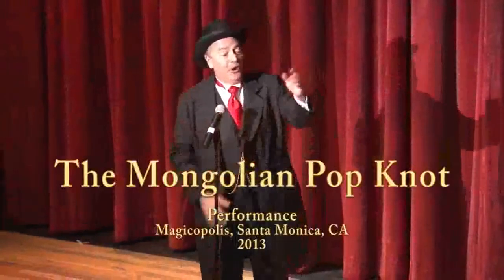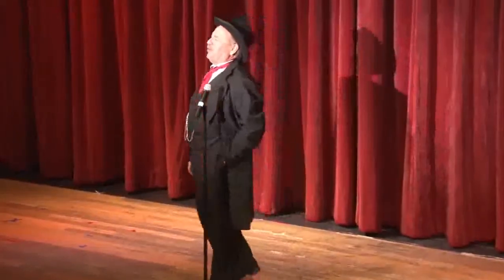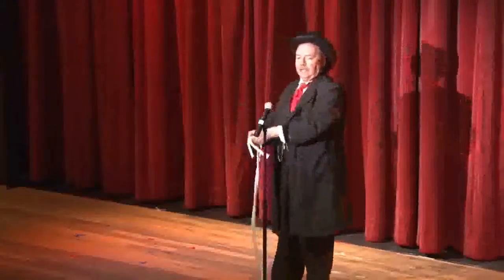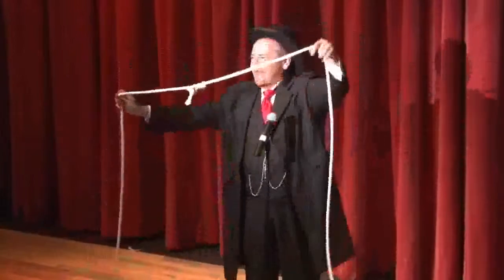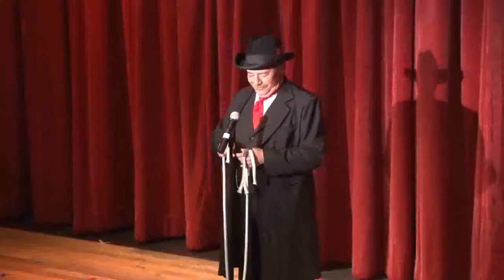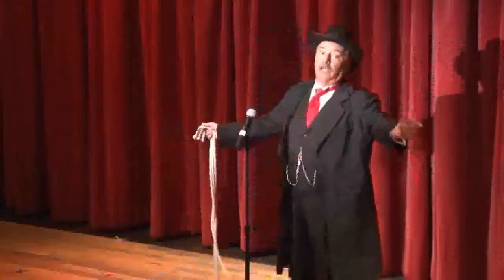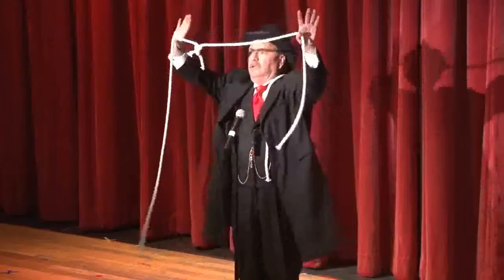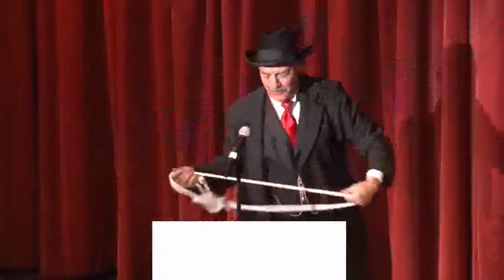Magic Channel - The Six Card Trick